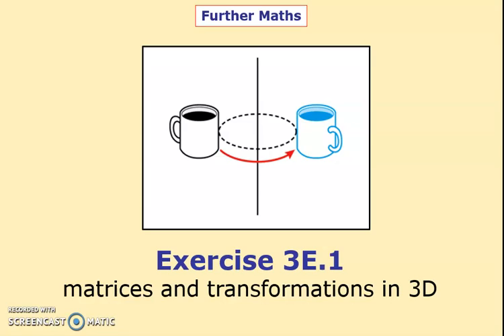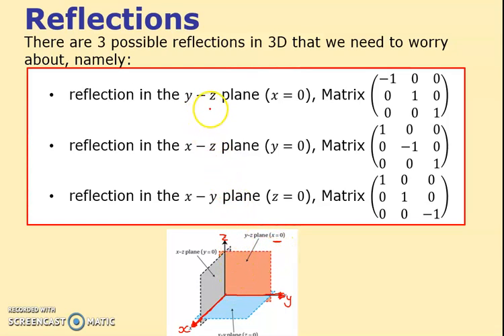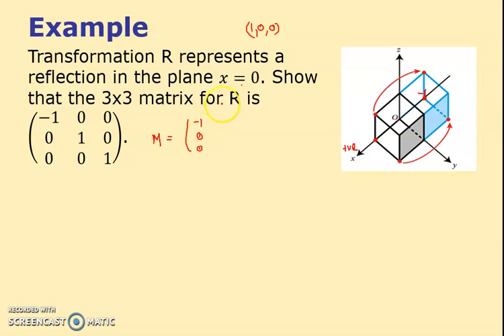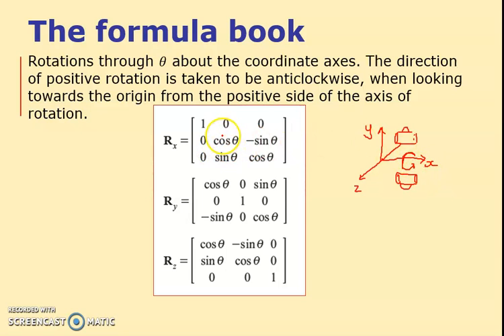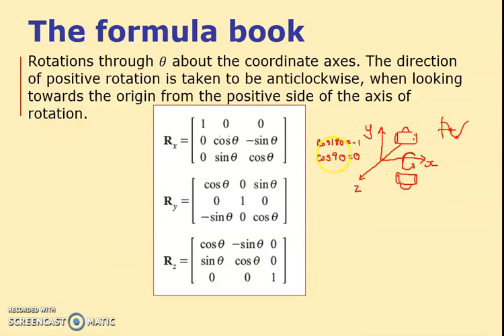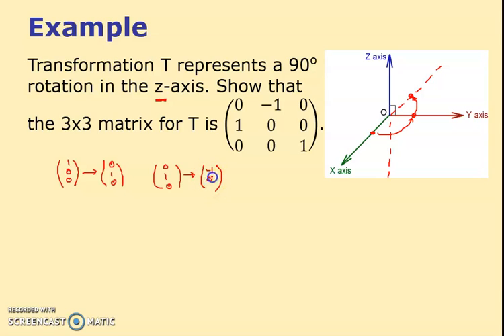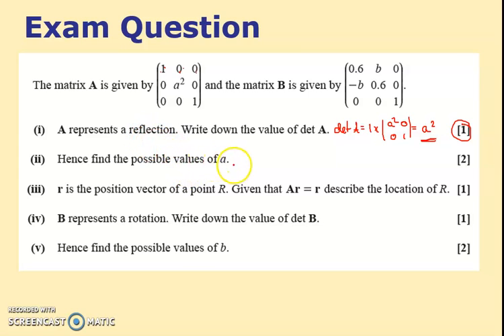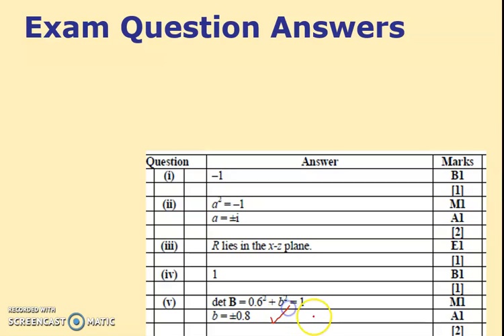Y12 Further Pure Ex 3E.1 - Transformations in 3D - A Level Further Maths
Y12 Further Maths (Pure) - 3E.1 - Transformations in 3D